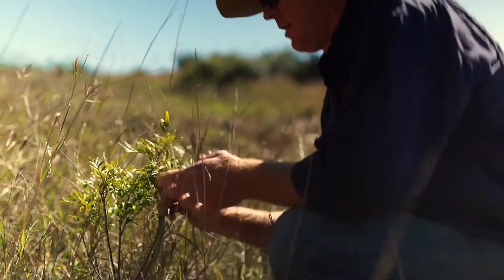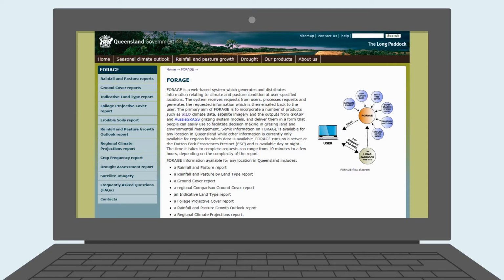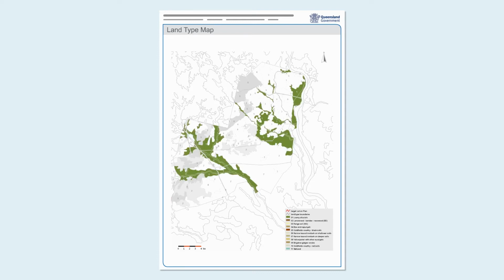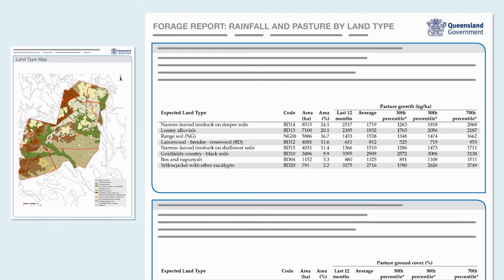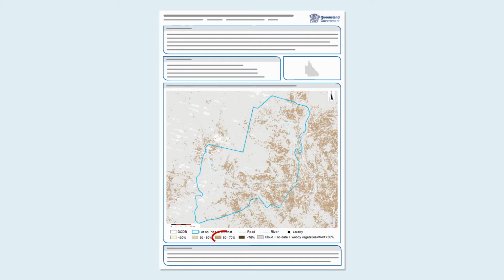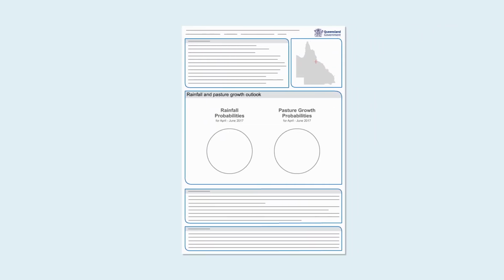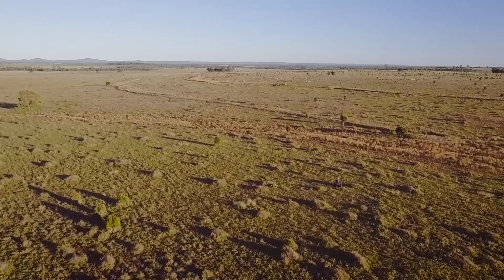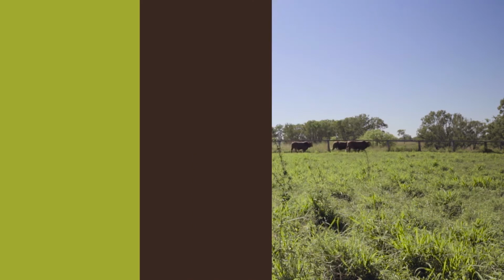How FORAGE can help manage stock and pasture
This video discusses four key FORAGE reports that can help you to assess and manage ground cover and land condition on your property.